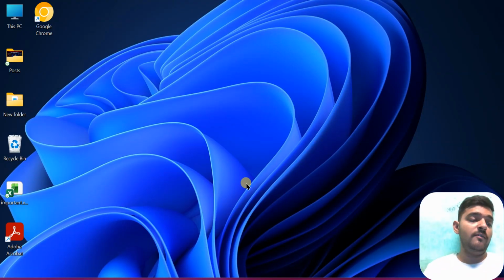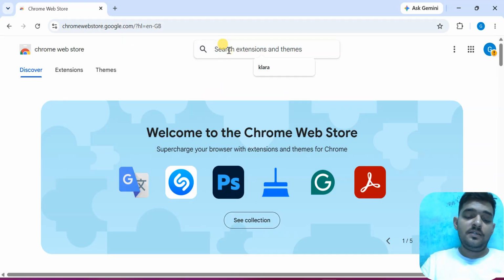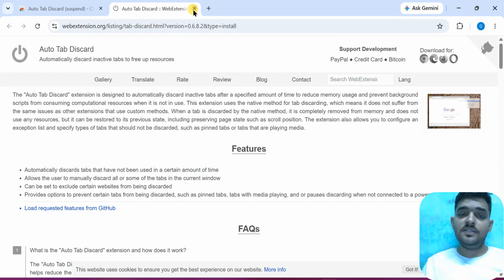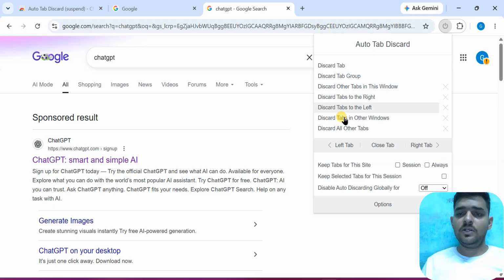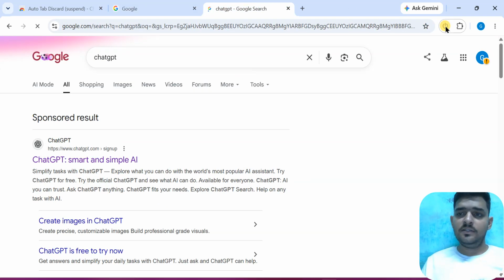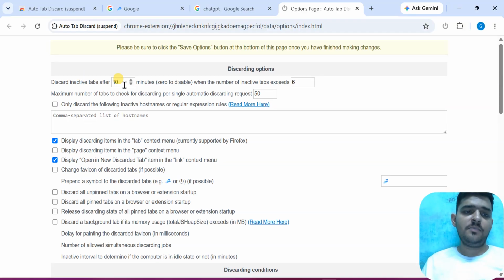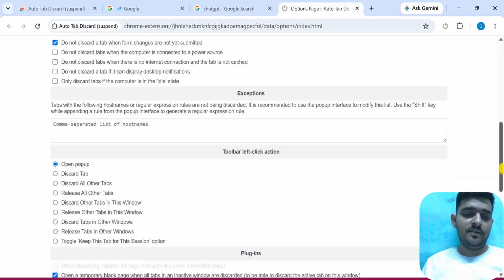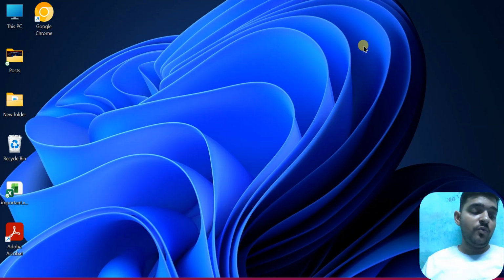How to Use Auto Tab Discard Chrome Extension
Auto Tab Discard is a useful Chrome extension that automatically unloads inactive tabs to reduce memory usage and improve browser performance. In this tutorial, you'll learn how to install Auto Tab Discard, configure its settings, set inactivity timers, whitelist important websites, manually discard tabs, and restore unloaded tabs when needed.

If Chrome slows down because you keep dozens of tabs open, Auto Tab Discard can help save RAM and make your browsing experience smoother.